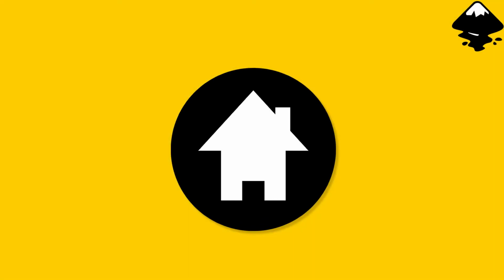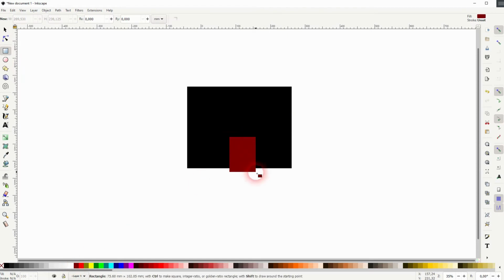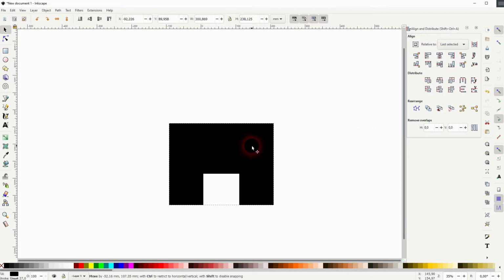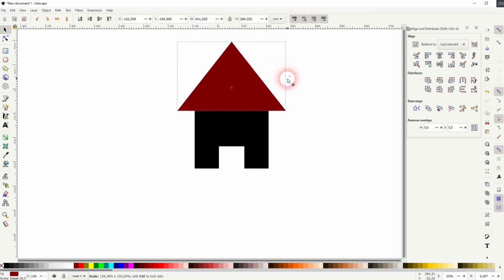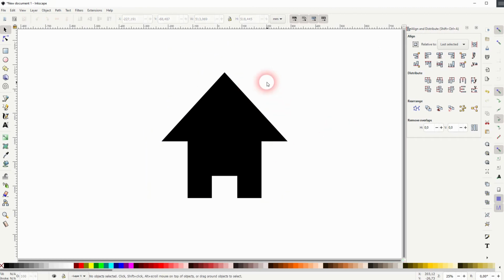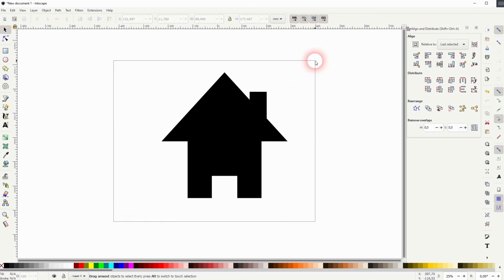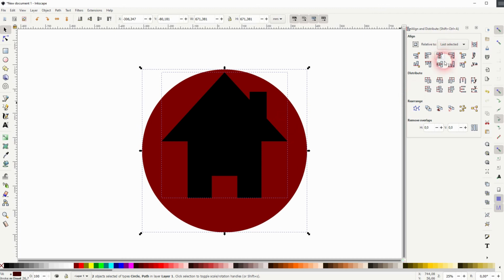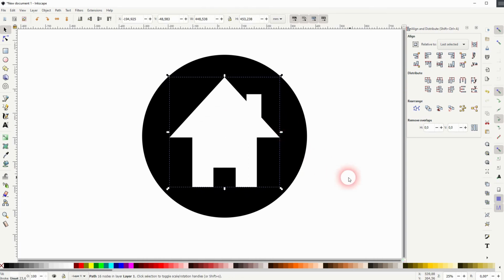How to create a home icon in Inkscape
In this tutorial I'll show you how to create a Home Icon in Inkscape.